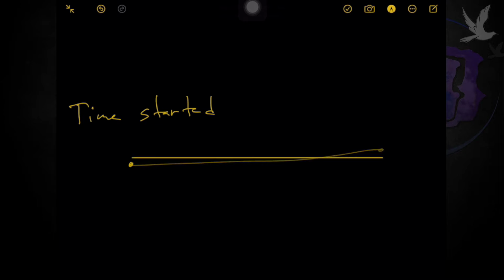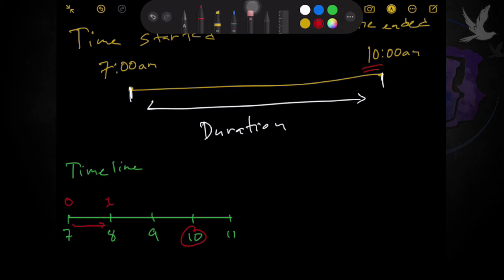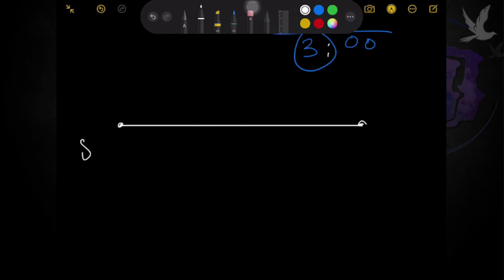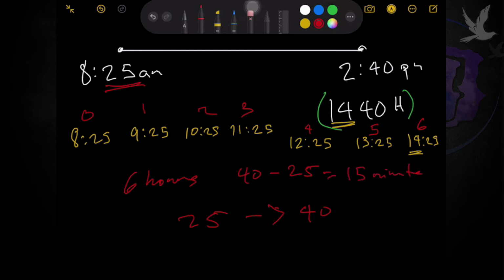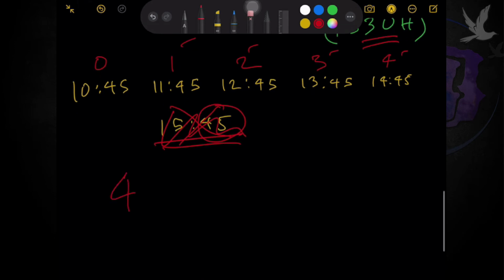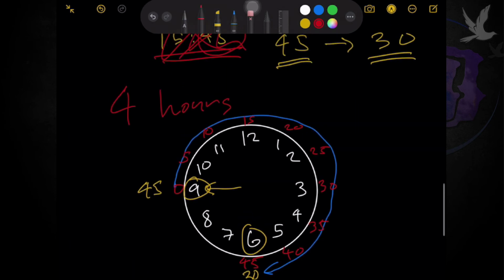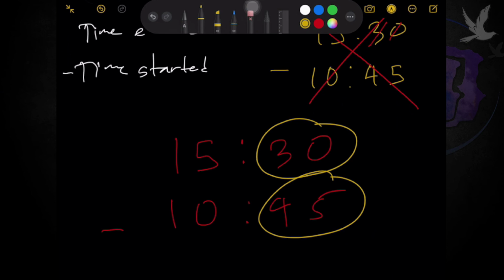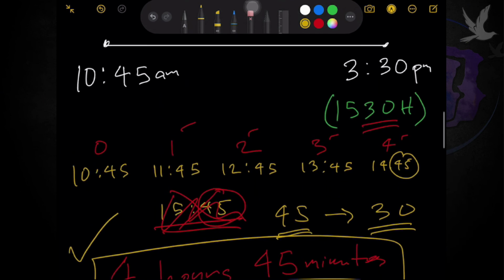Math 4 (W20.1A) - Time: Solving for Duration